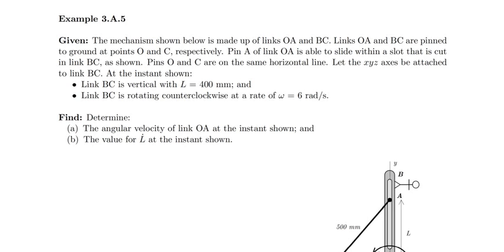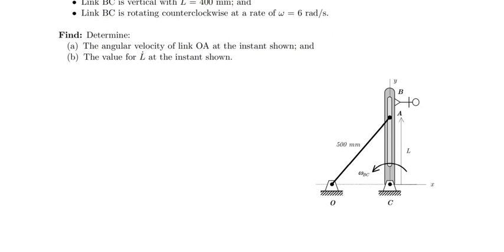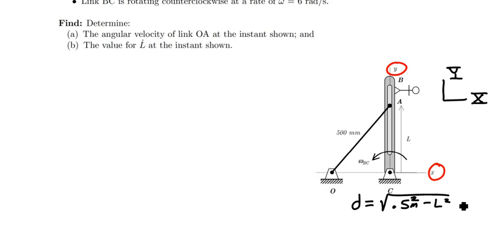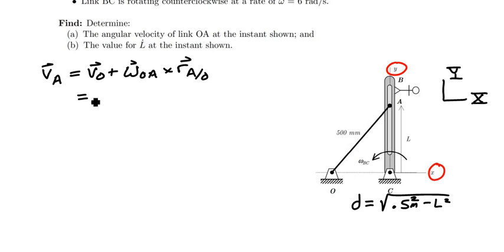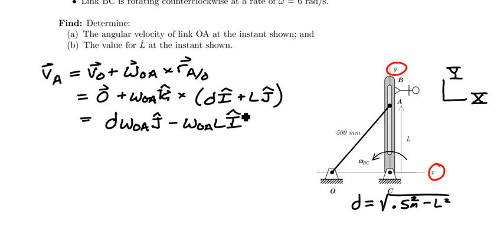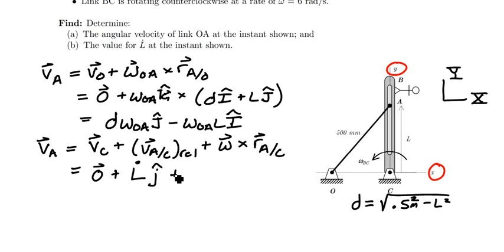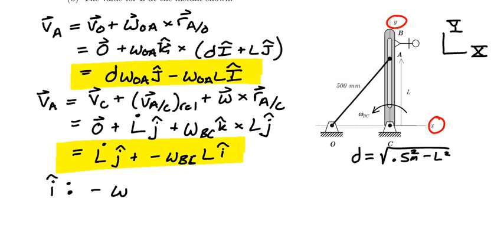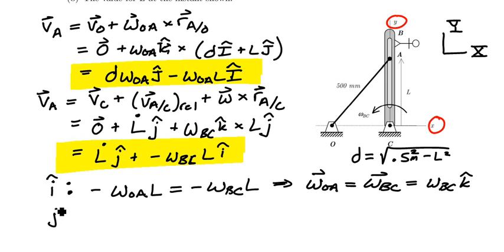Dynamics: A Lecturebook -- E3.A.5